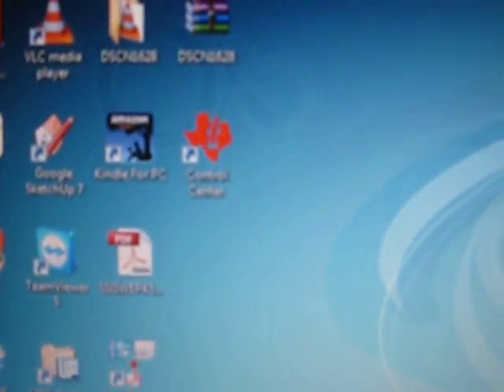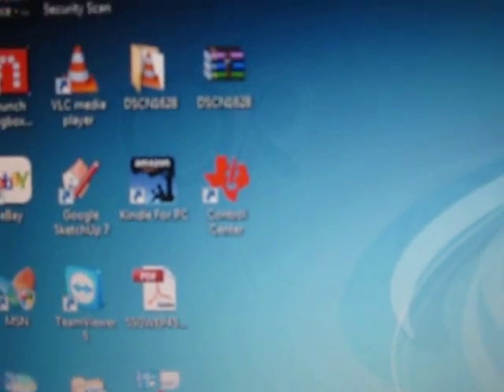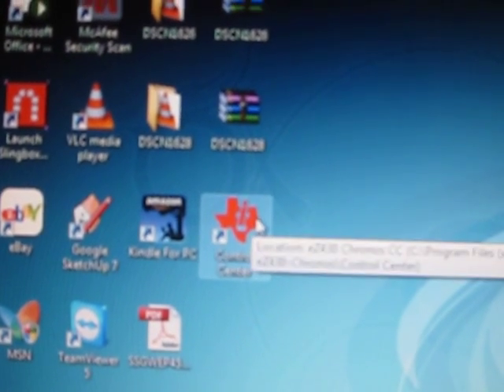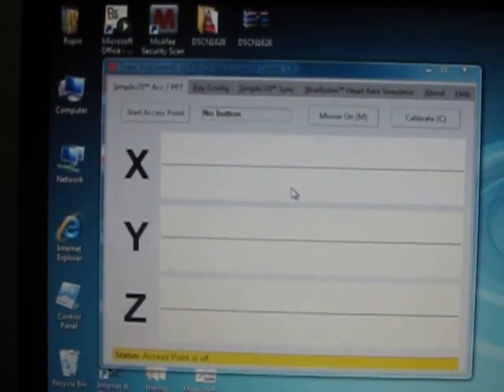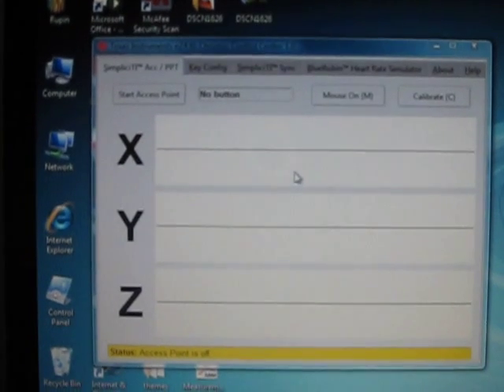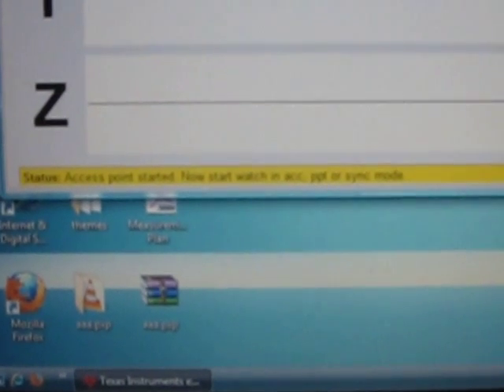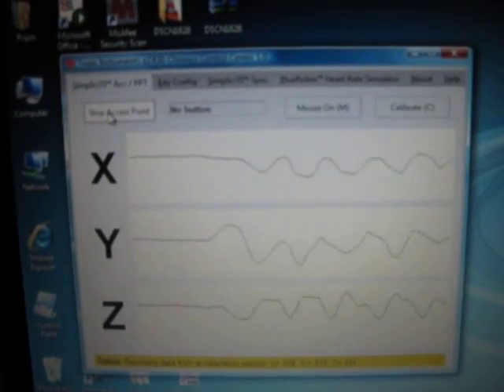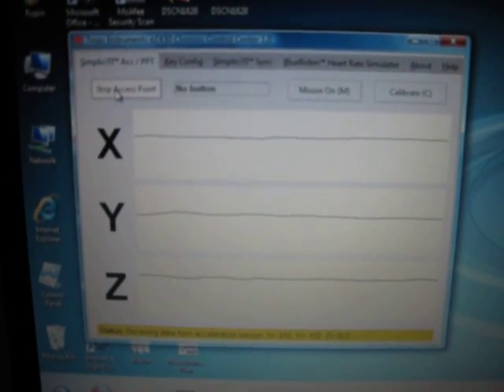eZ430-Chronos Wireless Watch Development Tool Preview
The eZ430-Chronos is a highly integrated, wearable wireless development system based for the CC430 in a sports watch.

This tool features a 96 segment LCD display and provides an integrated pressure sensor and 3-axis accelerometer for motion sensitive control. The integrated wireless feature allows the Chronos to act as a central hub for nearby wireless sensors

Highly integrated watch includes on-board 3-axis accelerometer, pressure sensor, temperature sensor, battery voltage sensor